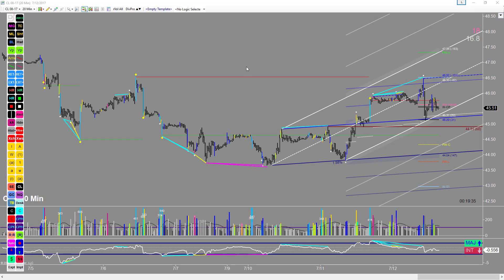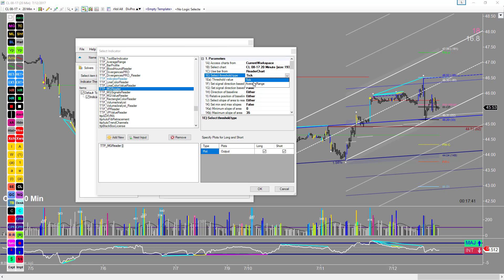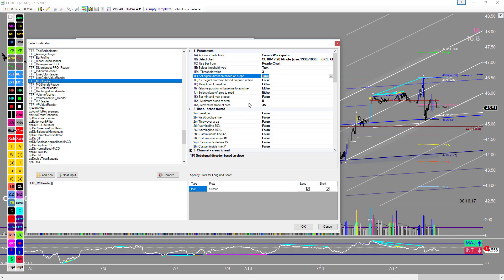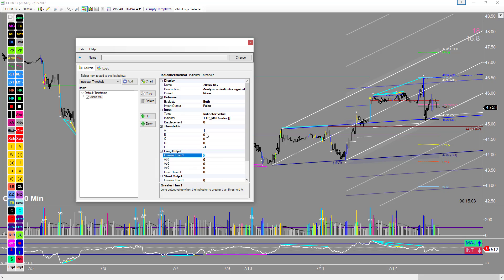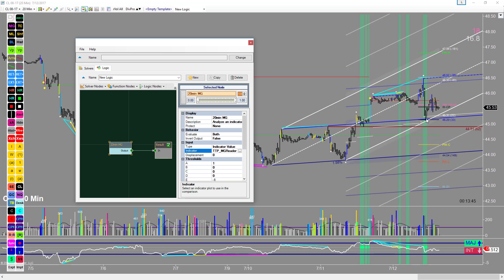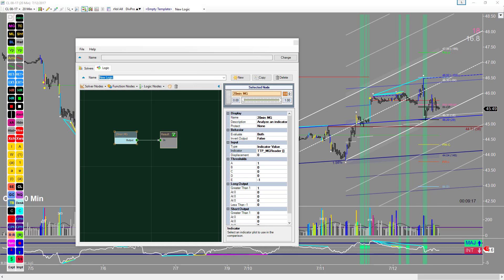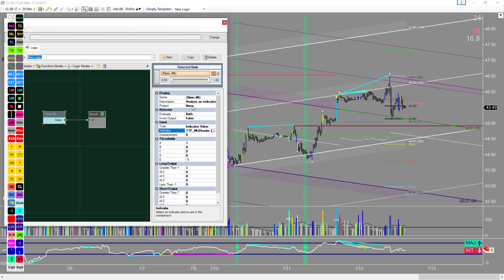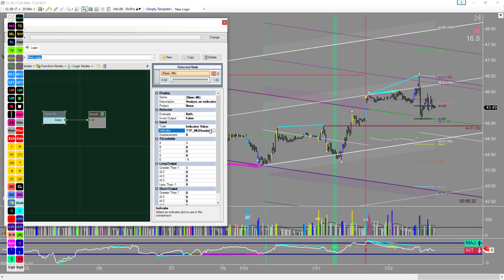ToolBarPRO 3.0 - MGReader Brief Intro - Trade The Plan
In this video, I provide a very brief intro into the  MG_Reader and LineColorValue_Reader indicators for accessing the Market Geometry lines (or any specifically colored line) inside of BloodHound.

Stocks, Futures, foreign currency (FOREX) and options trading is very risky and is not suitable for every investor. An investor/trader could potentially lose all or more than the initial investment. Risk capital is money that can be lost without jeopardizing one’s financial security or lifestyle. Only risk capital should be used for trading, and only those with sufficient risk capital should consider trading. Past performance is not necessarily indicative of future results. View Full Risk Disclosure